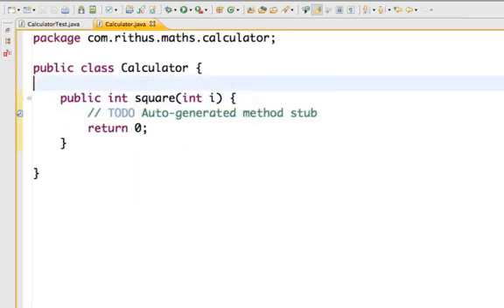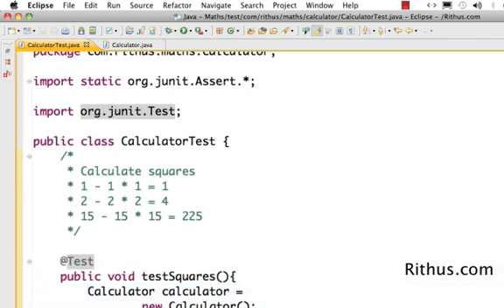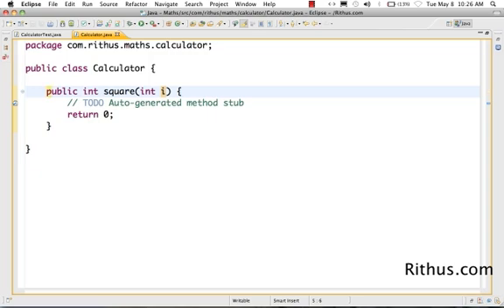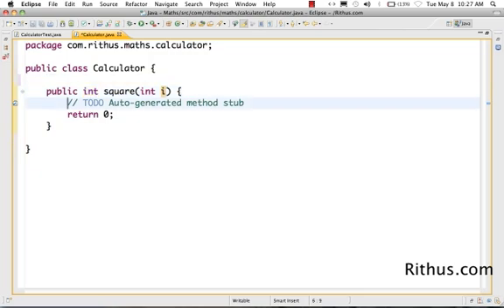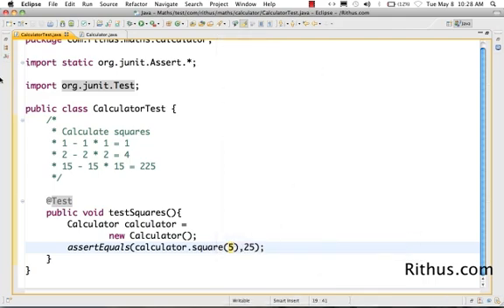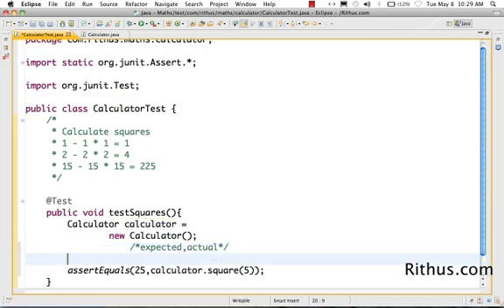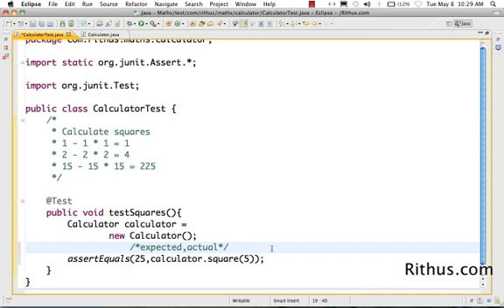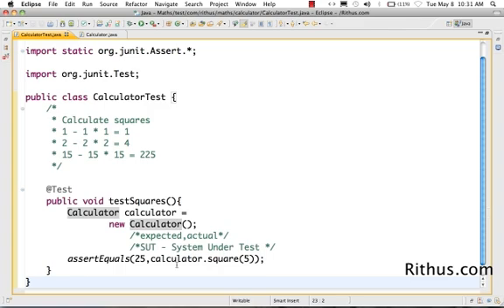Java Programming Tutorial 3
Our Top 10 Courses
30+ Courses. 500,000+ Learners. Amazing Reviews.